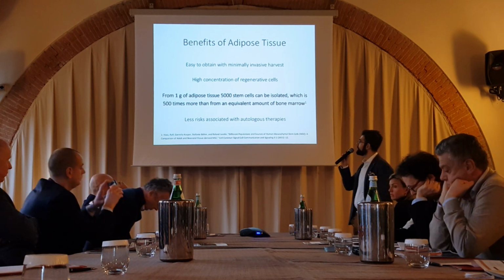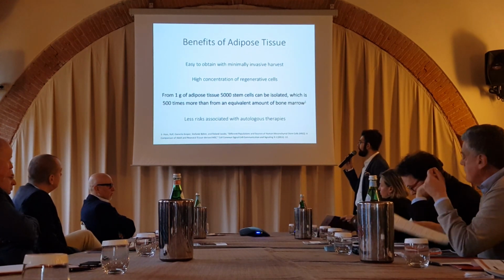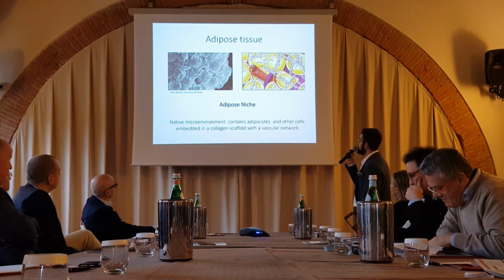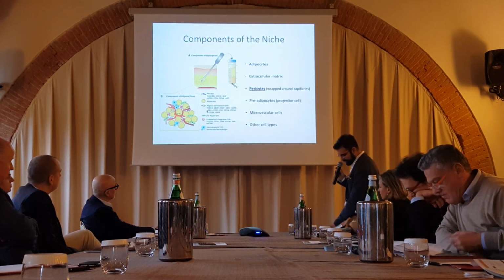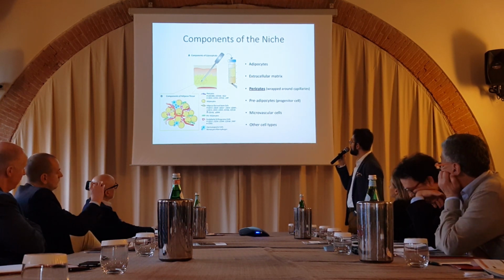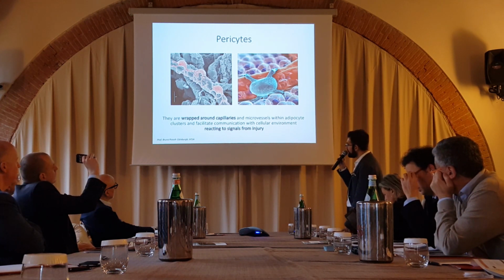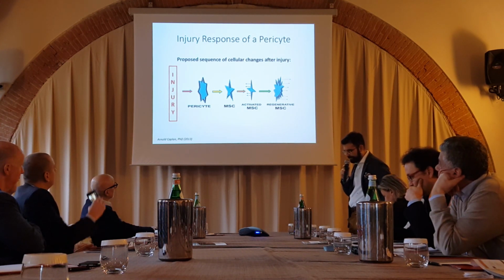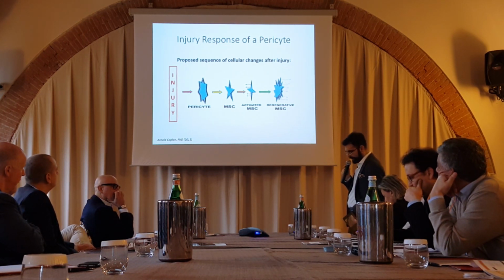Features of Adipose Tissue - Caratteristiche del Tessuto Adiposo - LIPOGMES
The features of adipose tissue is a presentation made by Dr. Alessandro Sturiale at the international meeting at Hotel 500 - Campi Bisenzio - Florence to explain the study rationale and to build up the protocol of an international randomized controlled trial for the treatment of complex perianal fistula using LIPOGEMS associated to a flap.

Questa presentazione è stata fatta dal Dr. Alessandro Sturiale durante il meeting internazionale tenutosi presso l'Hotel dei 500 a Campi Bisenzio a Firenze. Nel video spiega le caratteristiche del tessuto adiposo con le sue proprietà rigenerative ed immunomodulanti che possono essere sfruttate per potenziare ed implemetare la guarigione tissutale costituendo il razionale dello studio. In occasione del meeting si è infatti decisa la prima bozza del protocollo per uno studio internazionale randomizzato relativo al trattamento di fistole perianali complesse associando il LIPOGEMS ad una tecnica convenzionale.